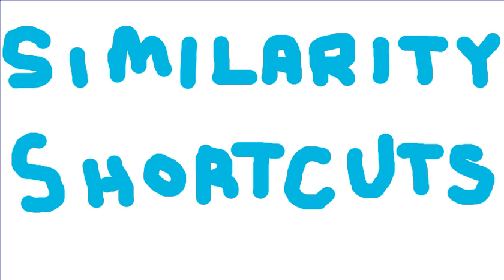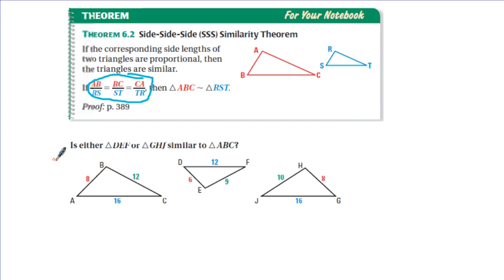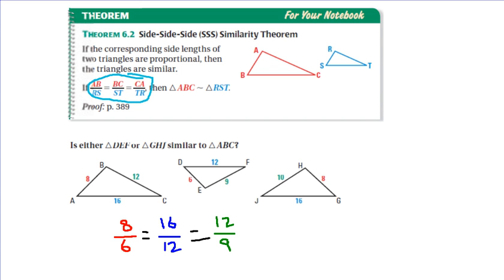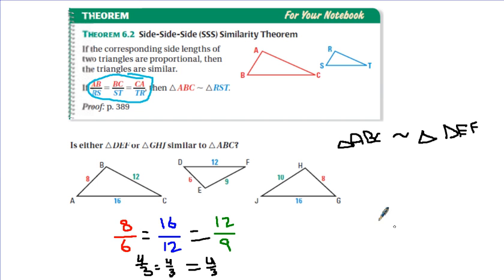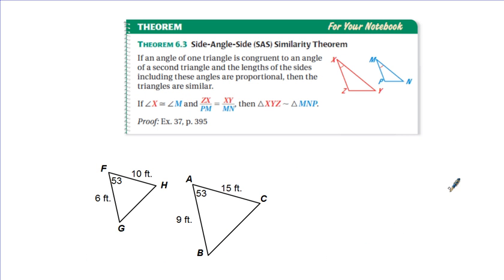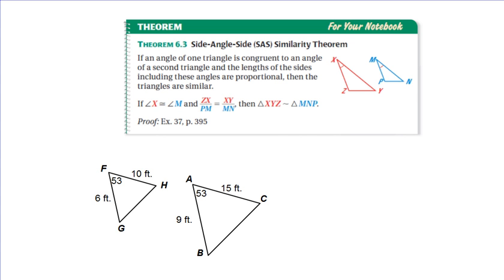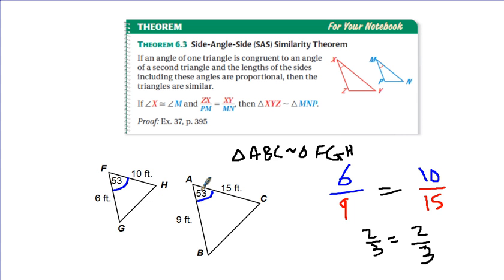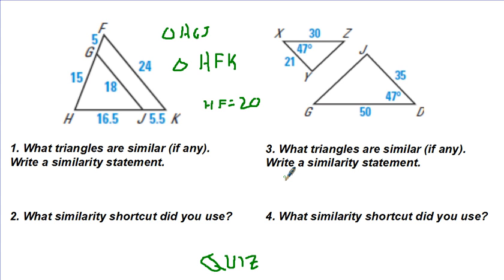SSS SAS Similarity Shortcuts